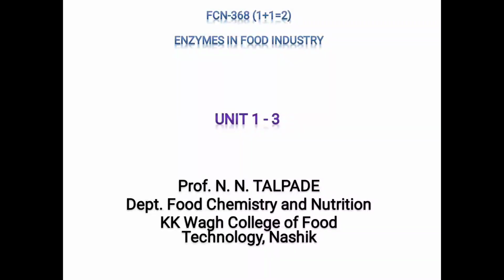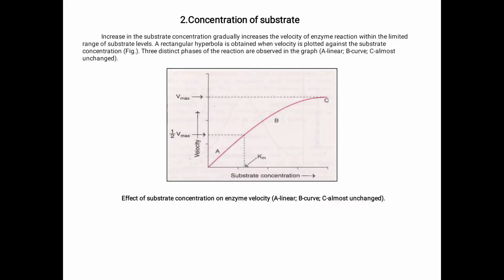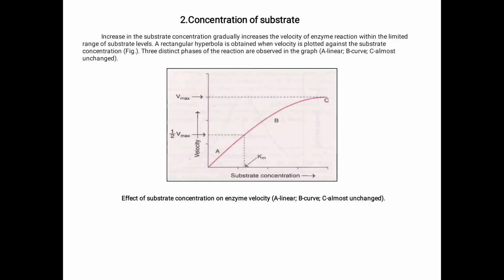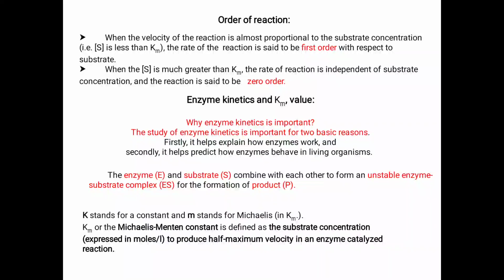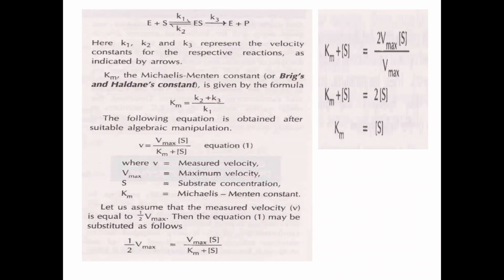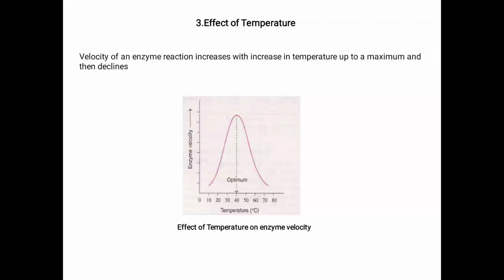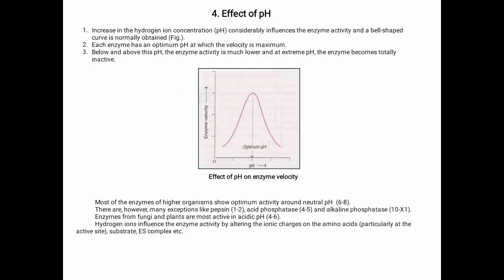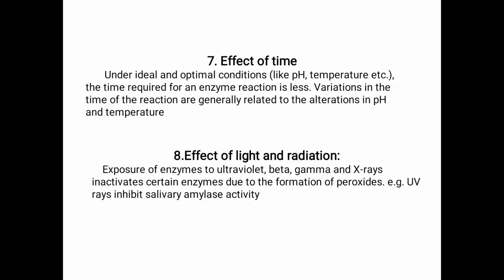Enzyme Part 3